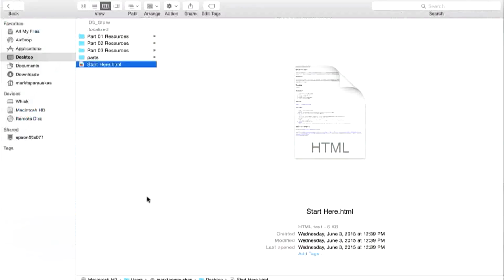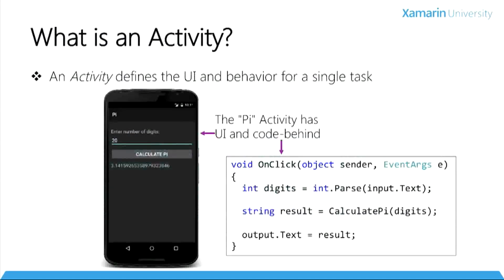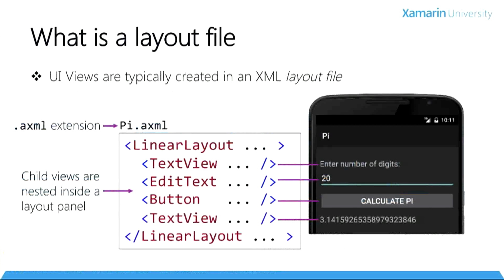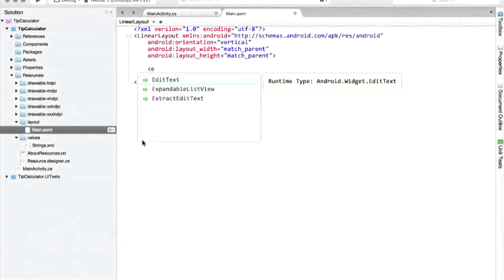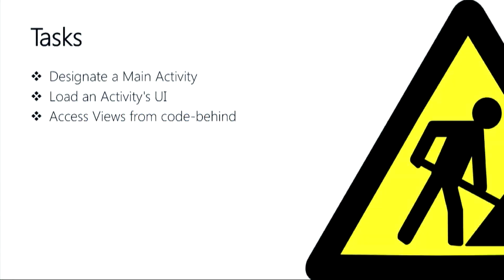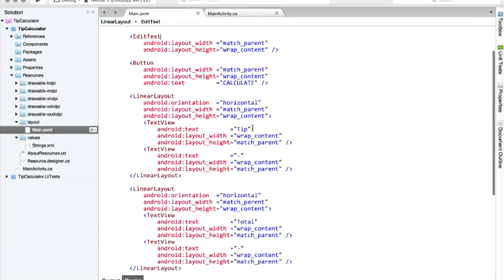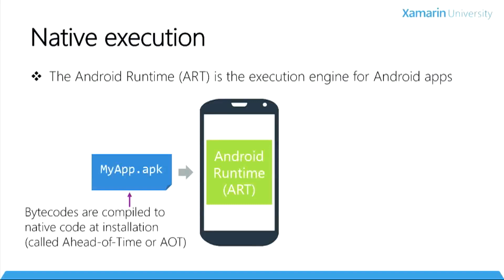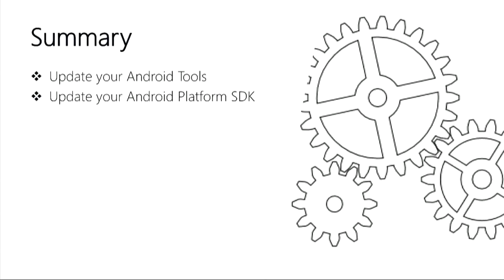AND101 - Introduction to Xamarin.Android